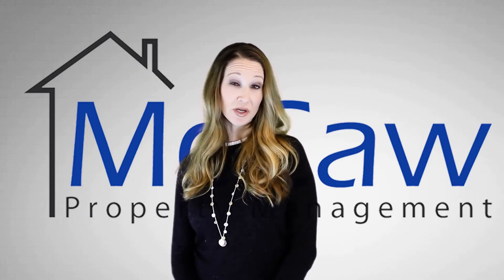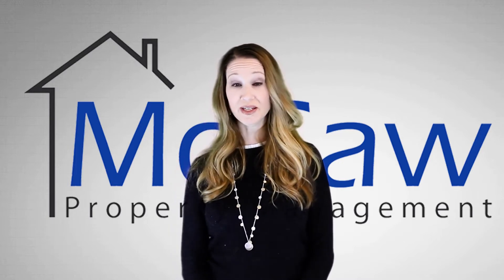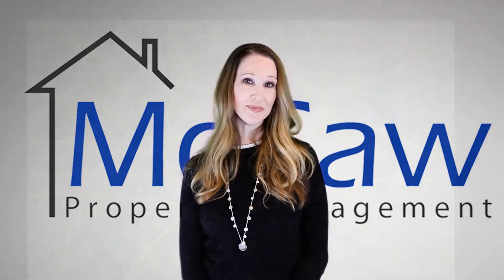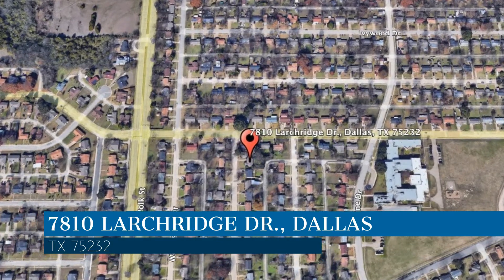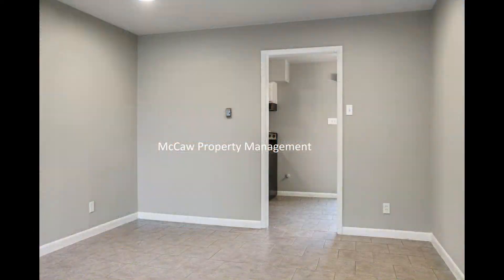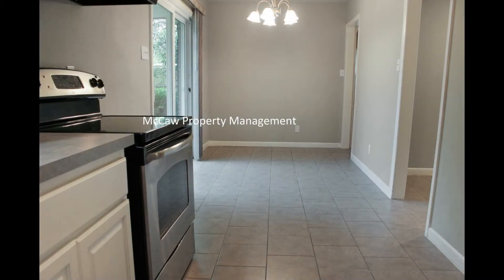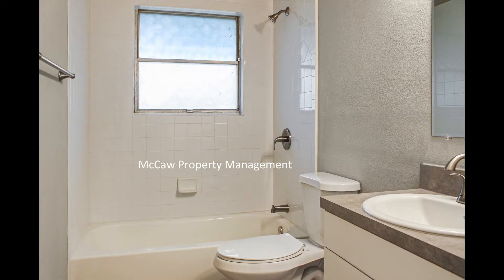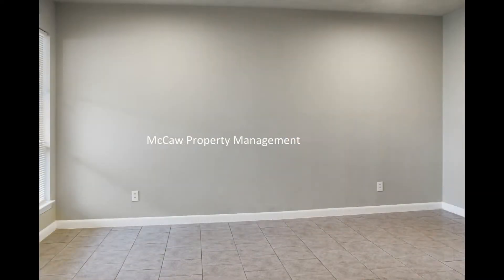Dallas Homes for Rent 3BR/1BA by Dallas Property Management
Check out this lovely 3-bedroom, 1-bathroom home. It features bright and sunny interiors plus fantastic upgrades. The eat-in kitchen boasts ample cabinetry, major appliances, and a cozy dining nook. The fenced-in backyard is perfect for enjoying outdoor time or barbecue lunches in the summer. You just have to see this charmer for yourself!

Looking for a property manager in Dallas? We do property management!

Credit Music: “Corporate Uplifting”